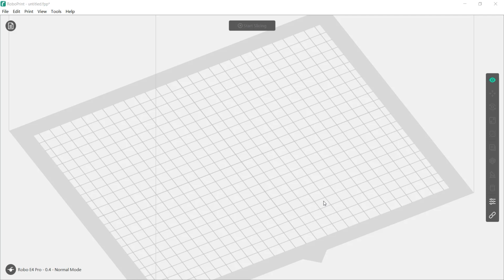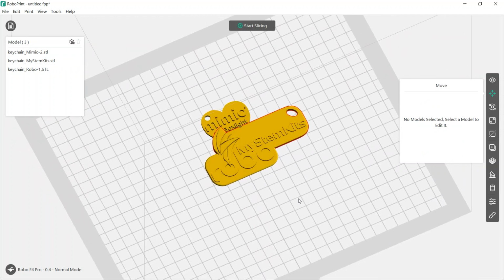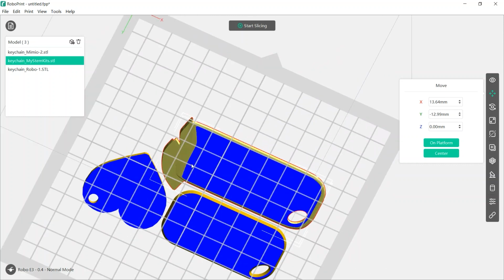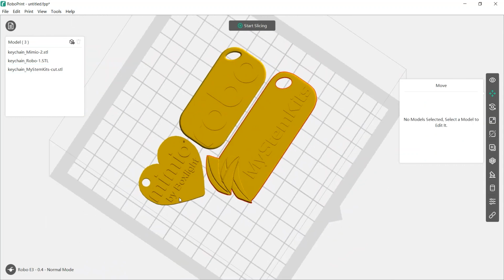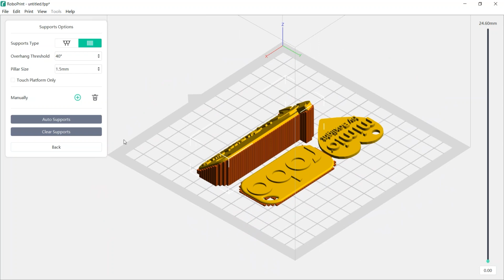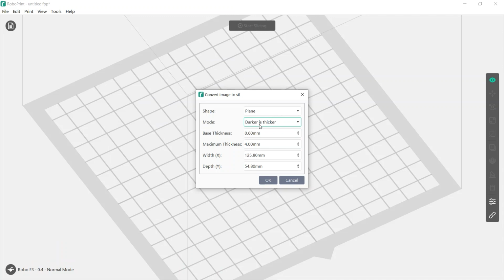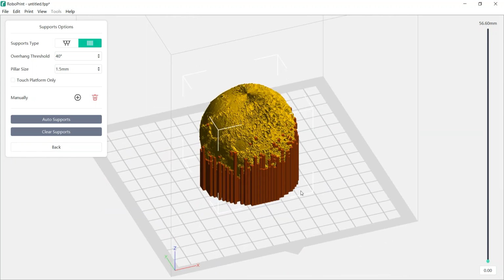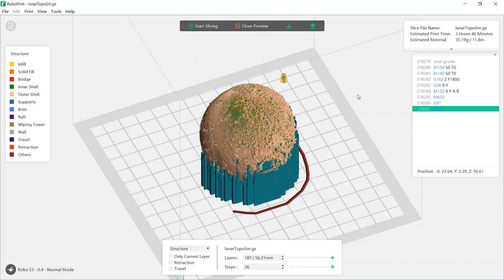RoboPrint: Deep Dive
This in-depth look at RoboPrint shows you most of the features available in the software. If you're looking for a shorter quick-start guide, check out our Getting Started with RoboPrint video

If you would like to print wirelessly instead of via USB, or print to multiple printers simultaneously, watch this video on wireless printing